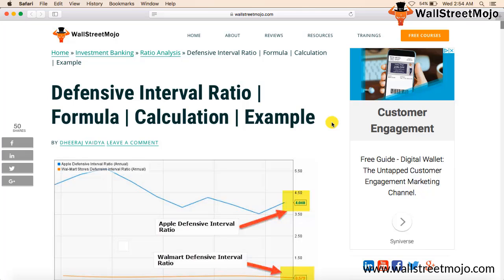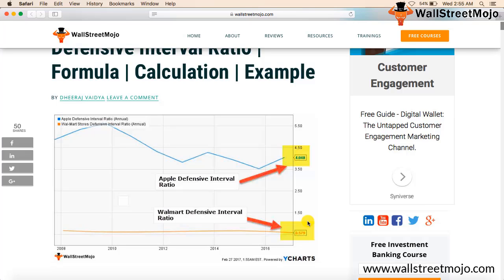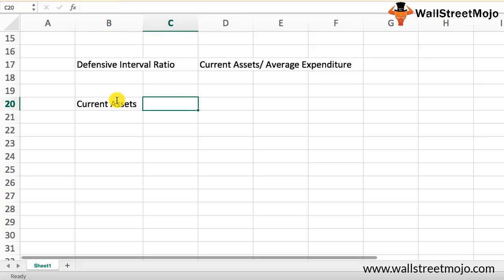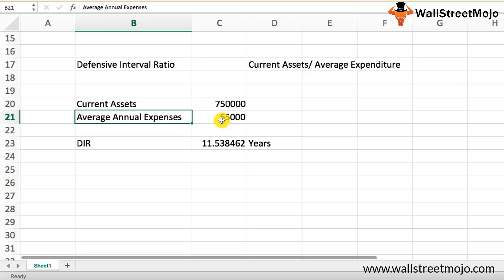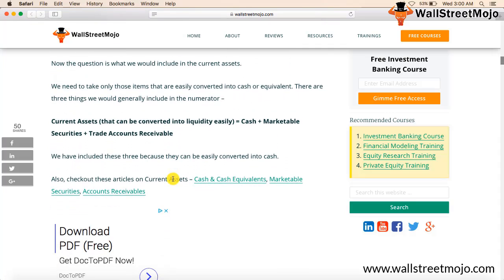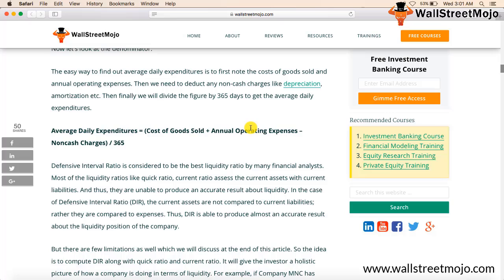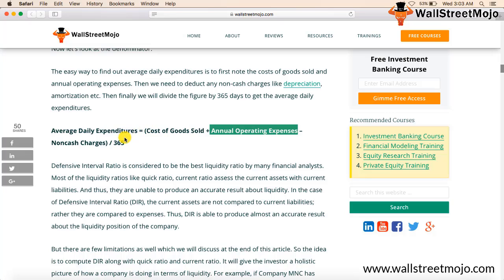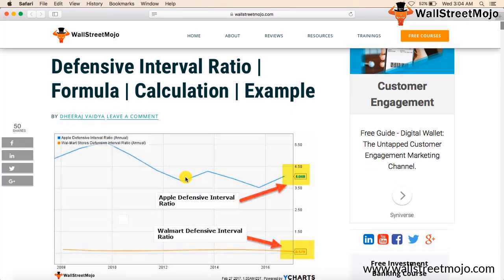Defensive Interval Ratio (Formula, Examples) | Calculation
In this video on Defensive Interval Ratio, we are going to see what Defensive Interval Ration mean? including its formula, calculation and examples.

𝐖𝐡𝐚𝐭 𝐢𝐬 𝐃𝐞𝐟𝐞𝐧𝐬𝐢𝐯𝐞 𝐈𝐧𝐭𝐞𝐫𝐯𝐚𝐥 𝐑𝐚𝐭𝐢𝐨?
This is one of the interesting ratio to be considered. Defensive Interval ratio explains how many days a company can operate without using its non current assets.

𝐅𝐨𝐫𝐦𝐮𝐥𝐚 𝐃𝐞𝐟𝐞𝐧𝐬𝐢𝐯𝐞 𝐈𝐧𝐭𝐞𝐫𝐯𝐚𝐥 𝐑𝐚𝐭𝐢𝐨
Defensive Interval Ratio (DIR) = Current Assets / Average Daily Expenditures

Mr X has been investing in business for a while. And he wants to understand how Company Y is doing in terms of liquidity. So Mr X looks at Company Y’s financial statements and finds the following info-

Particulars of Company Y at the end of 2017

Cash:       40,00,000
Marketable Securities:   31,00,000
Trade Receivables:     800,000
Average Daily Expenditure: 300,000

Now, how he will find the Company Y's liquidity?
It is very simple. here we only need to apply the formula, since all the information is already given.

Here will use the Defensive Interval Ratio.

Here current assets include - Current Assets (which can get easily converted into liquidity) = Cash + Marketable Securities + Trade Accounts Receivable

Now, Lets calculate the Defensive Interval Ratio

= 26 Days

As per the calculation, Mr X finds that the liquidity position of Company Y is not good and he decides to look into other aspects of the company.

To know more about Defensive Interval Ratio, you can go to the 𝐥𝐢𝐧𝐤